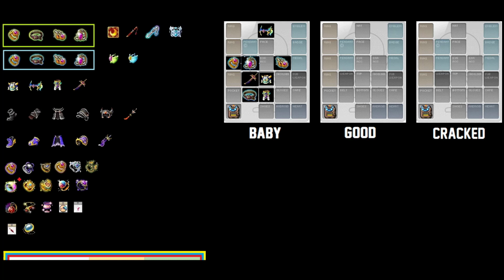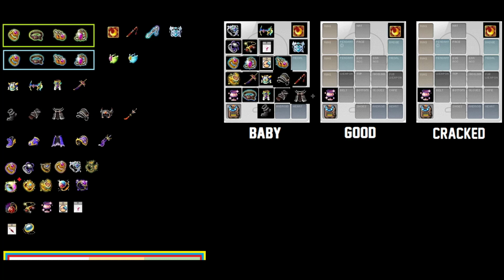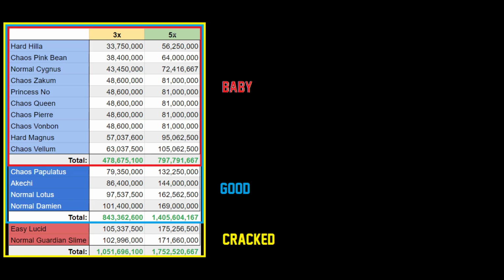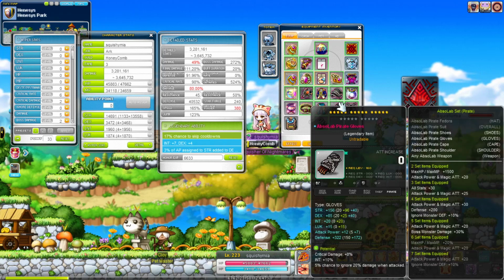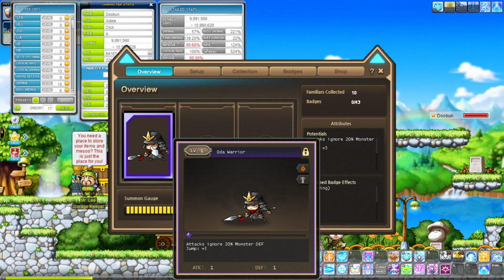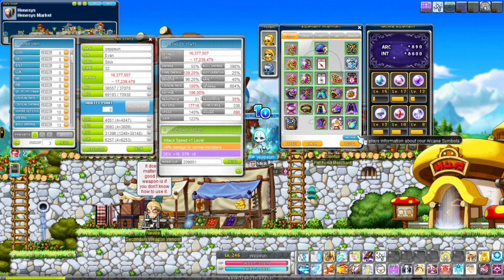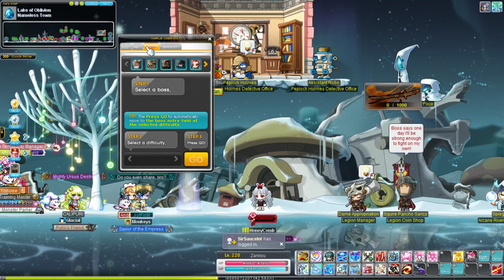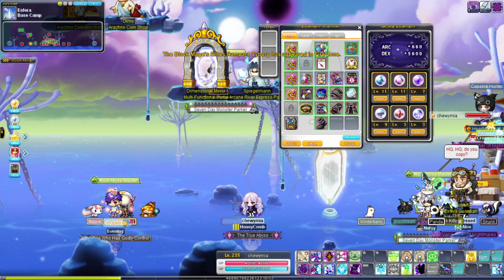Full Guide to Making and Funding Weekly Bossers in Maplestory Reboot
Timestamps:
00:00 - 22:10 Equips
22:10 - 25:37 Meso Income
25:37 - 52:09 Baby, Good, and Cracked Bossers Equips and Damage showcase
52:10 - 1:04:05 Checkpoints and Dailies

One stop place to learn how I fund my weekly bossers, all the gear to aim for and what the damage looks like. What dailies to do and more. Hopefully this video makes sense and people learn something.